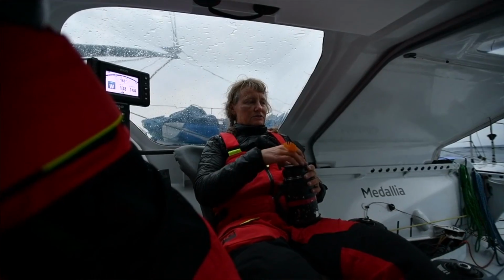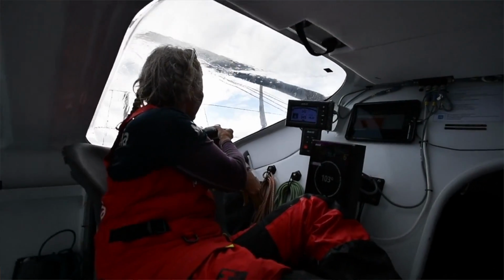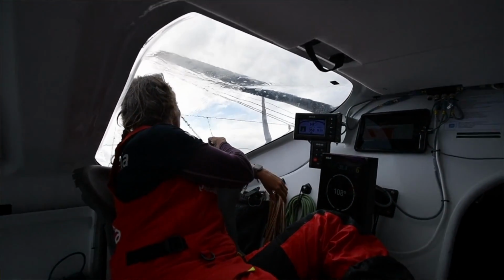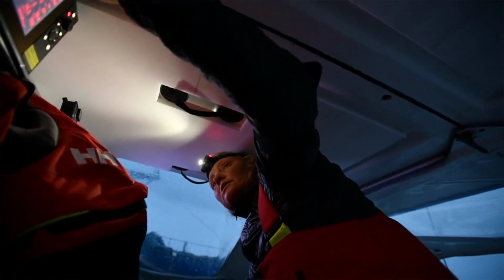Fuelling For a Long Race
In this video, Pip shares an insight into meal planning for the Vendée Globe.